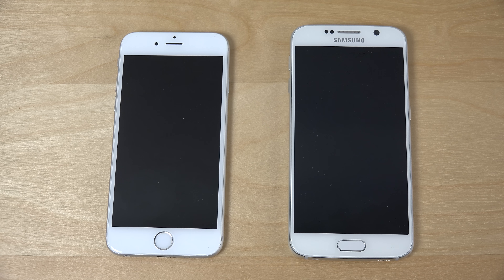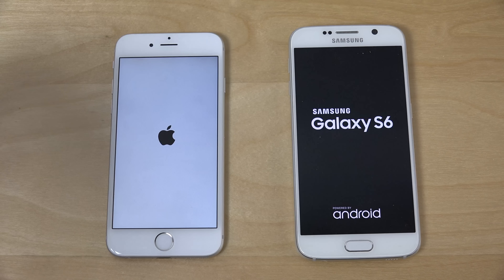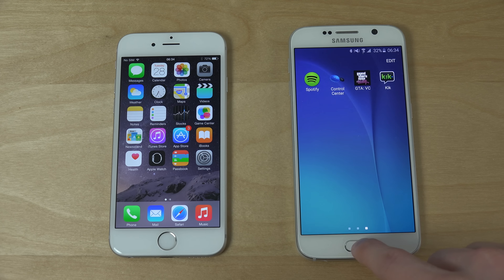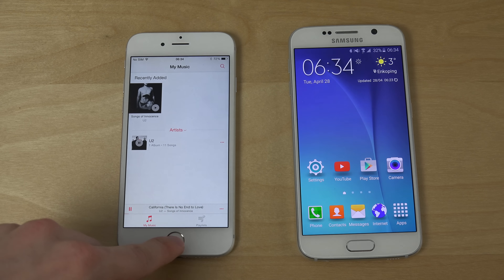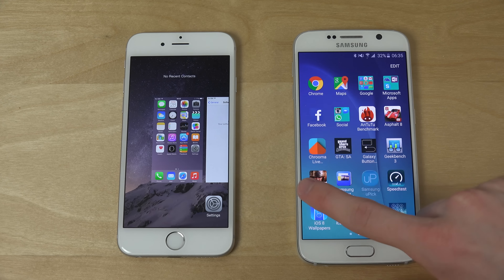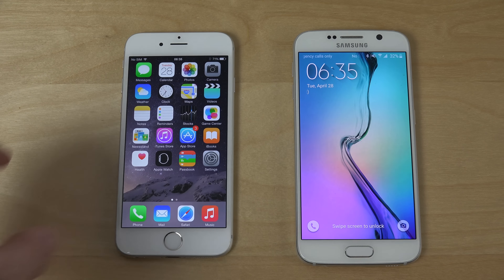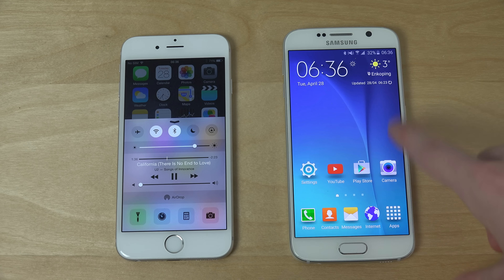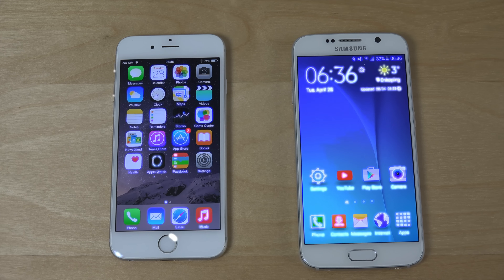iPhone 6 iOS 8.4 Beta 2 vs. Samsung Galaxy S6 - Which Is Faster? (4K)